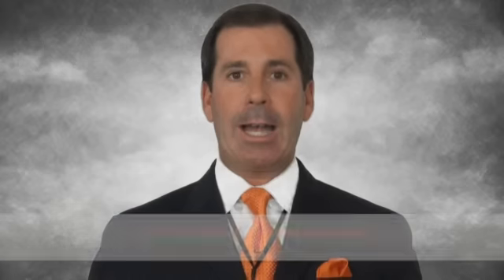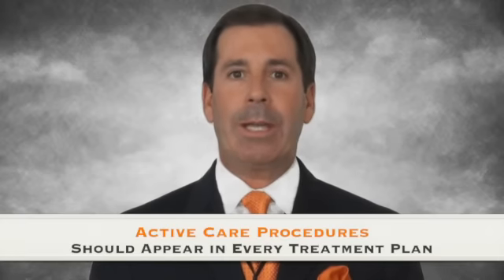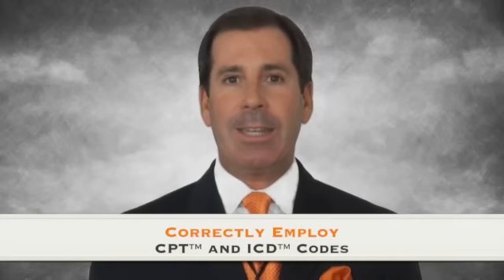MUSH Doesn't Pay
Submitting MUSH on an insurance claim will result in MUSH for reimbursement. Learning what treatments are reimbursed and the proper way to fill out the insurance paperwork is vital to your chiropractic practice. Watch this video by chiropractic coach Dr. Mark Sanna, to find out how.

Make a Breakthrough decision for your practice, today.
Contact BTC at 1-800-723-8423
1-800-7-ADVICE